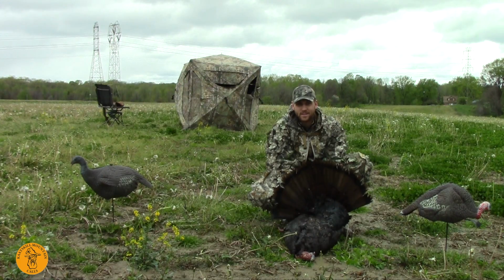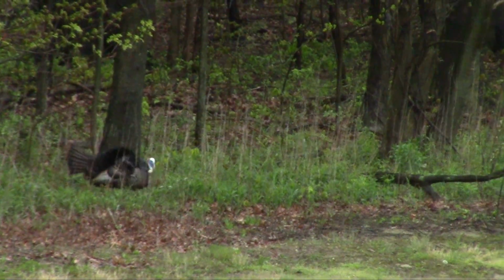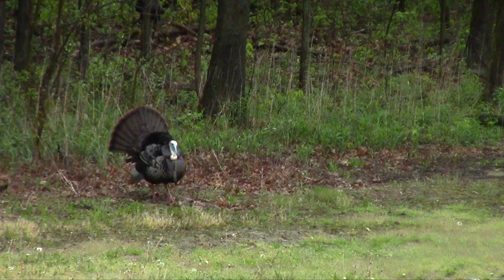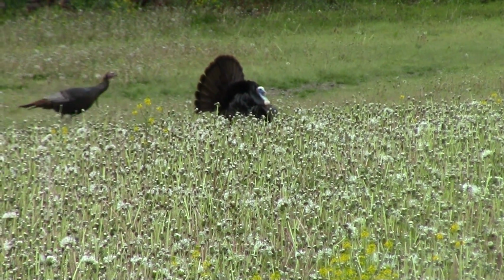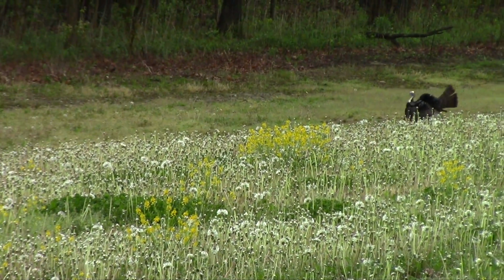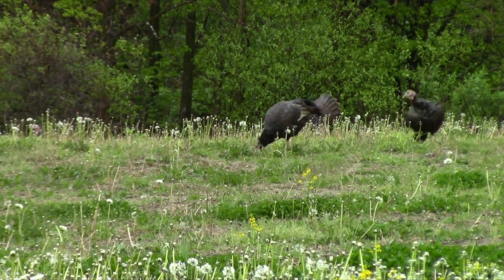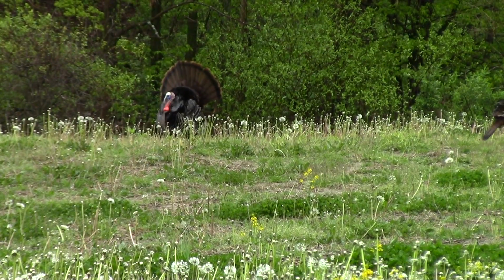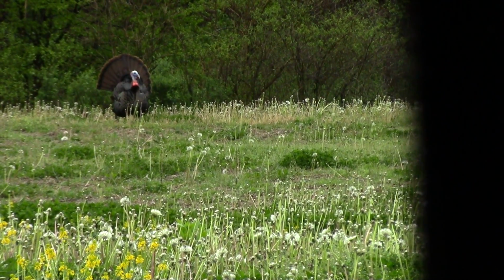Charges Decoy! Spring Turkey Hunting GoPro Multi-Angle Kill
The awesome multi-angle GoPro kill shot knocks the tom right off his feet!  Spring Turkey Hunting Dominant birds can be hard because they are silent and smart.  If you spend time scouting you can find them in fields and make your move!  For this hunt, we set up our blind where we had seen him, and when he saw our jake and hen decoy combination, he charged into range of the Beretta A300 Outlander and Primos TightWad choke.